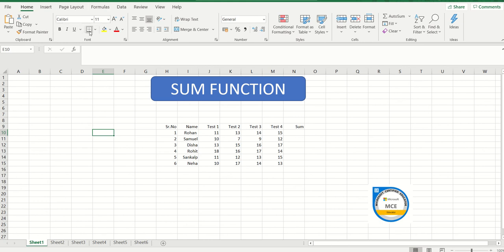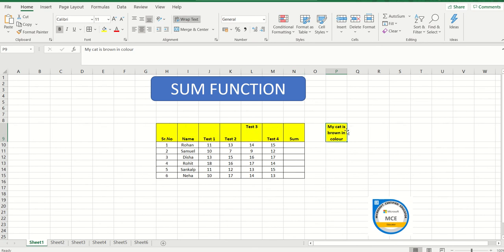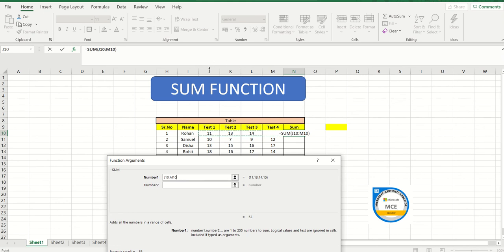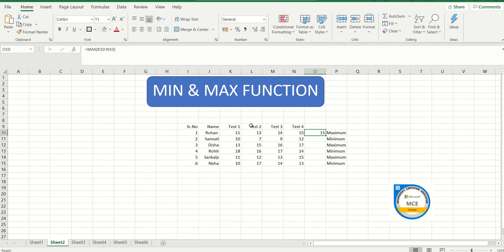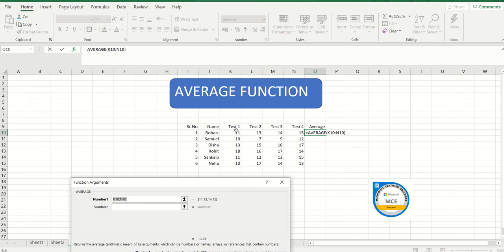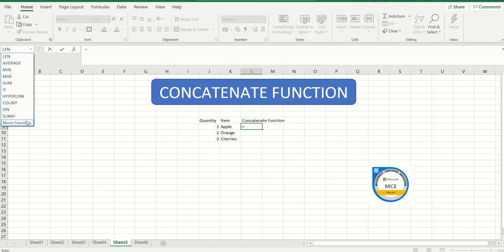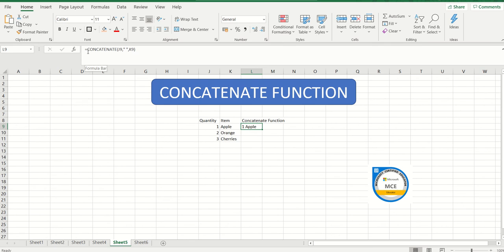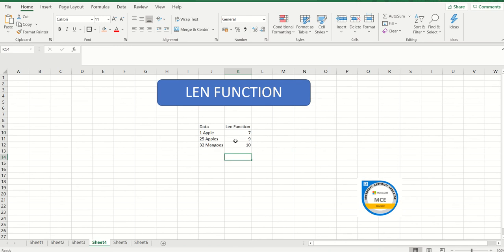MS Excel (Basics) Part 1- Tutorial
In this video, you will learn about the excel basics
1. Change the text style and size
2. Change the alignment
3. Change the cell color and the text color
4.Apply SUM function
5.Apply MIN & MAX Function
6.Apply AVERAGE Function
7.Apply LEN Function
8. Apply CONCATENATE Function
9. Apply TRIM Function